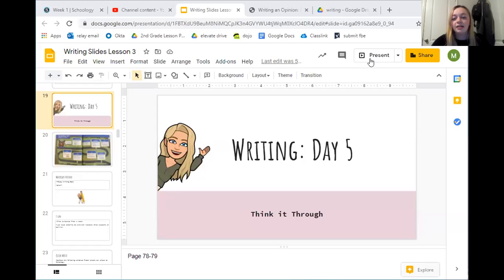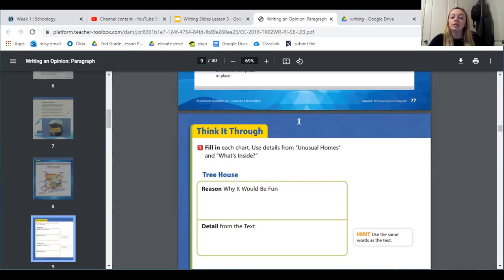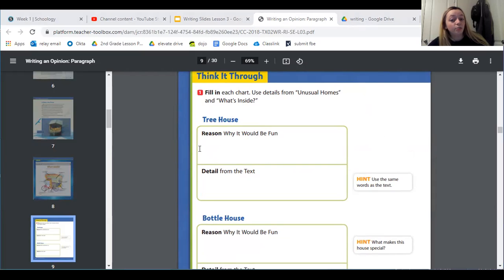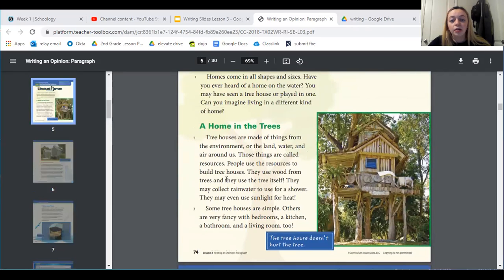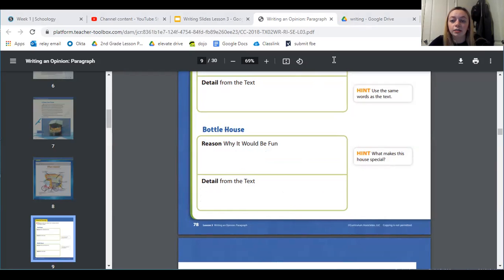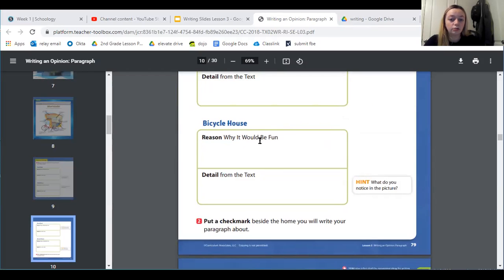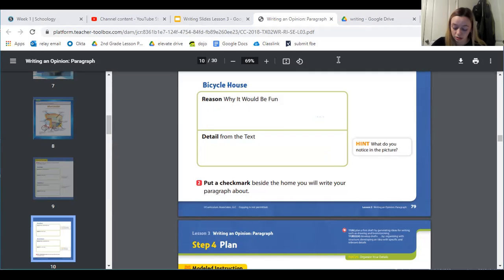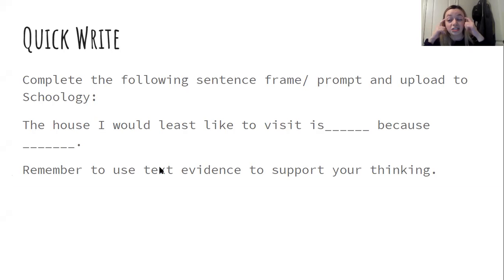1/15/20 pg 78-79